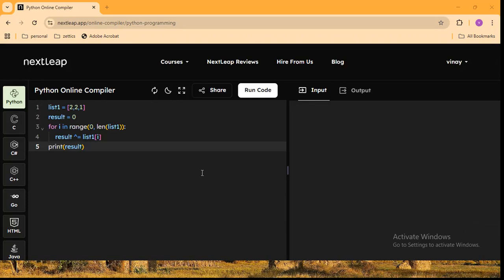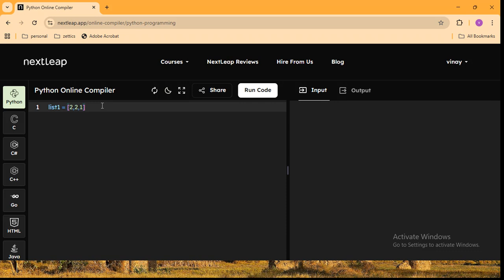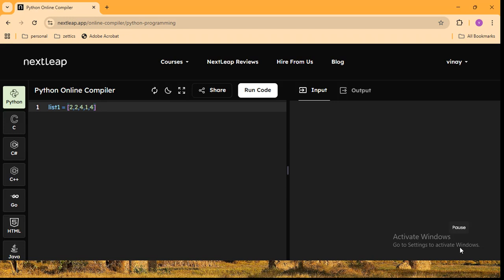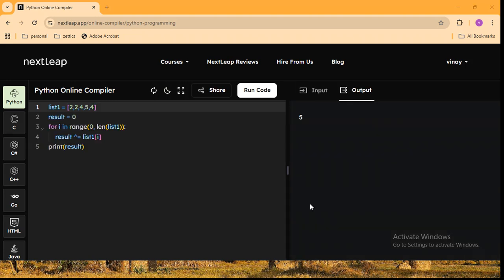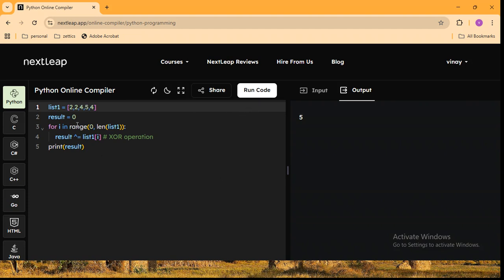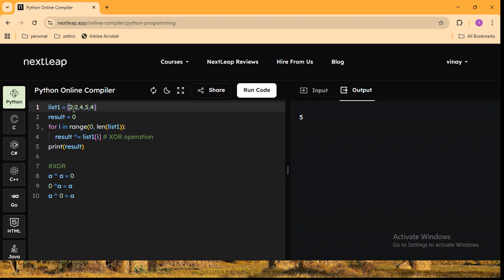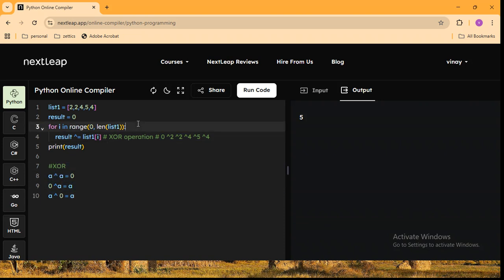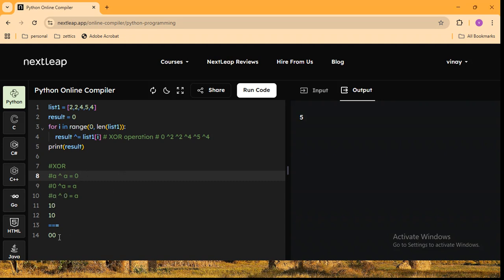Single Number Problem